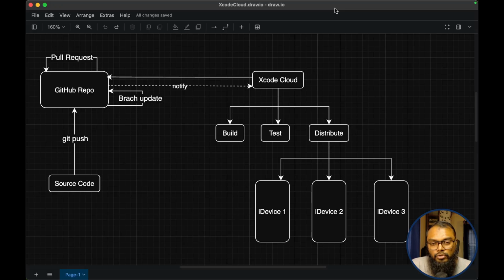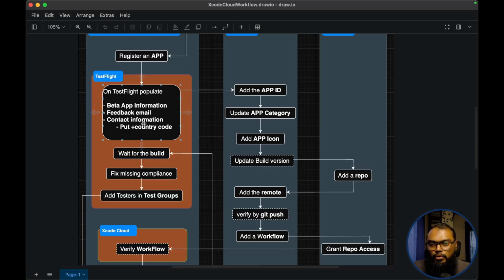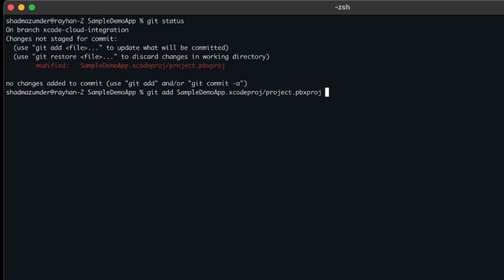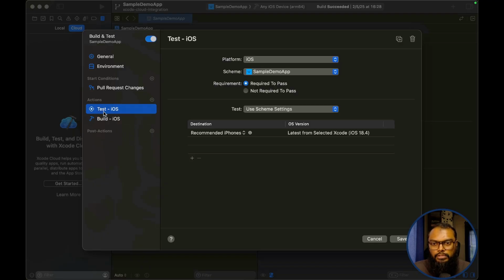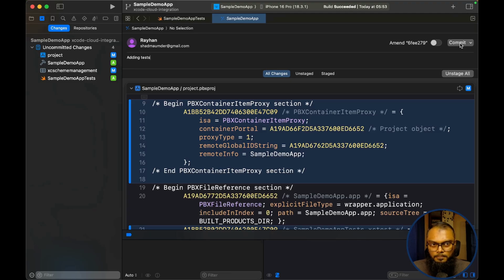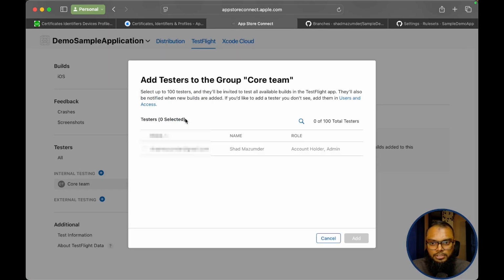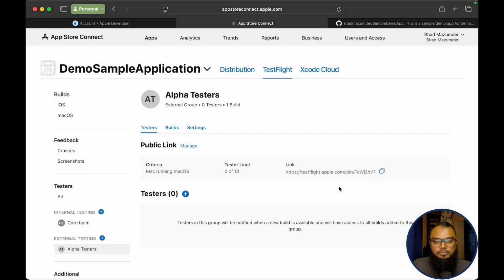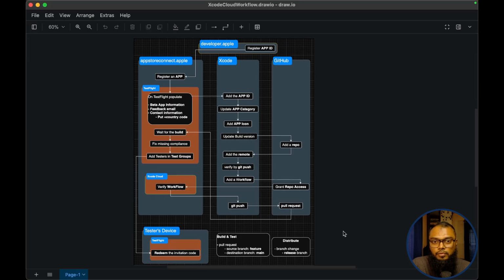Xcode Cloud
This time, we’re switching from manual app distribution to automation. We’ll create two separate workflows for Xcode Cloud to streamline our processes. One workflow will handle running the tests, while the other will focus on distributing the app through TestFlight. In the meantime, we’ll share some helpful tips and tricks for workflow, Xcode Cloud, and TestFlight.

Let’s dive into the world of CI/CD, specifically Xcode Cloud.

00:00 - Why CI/CD, particularly Xcode Cloud
01:27 - Overview of Xcode Cloud
03:00 - Flowchart of Xcode Cloud setup steps
03:54 - Required steps for Apple developer portal and App Store Connect
04:55 - TestFlight setup
06:33 - Required steps for Xcode
08:36 - GitHub setup
10:27 - Local git setup
12:25 - Adding first Workflow(Build & Test) on a branch(main) pull request
21:46 - Adding second Workflow(Distribution) on a branch(release) update
30:00 - Running the macOS app
31:50 - Why use Xcode Cloud
32:09 - Recap of the Workflows and process
35:13 - Conclusion